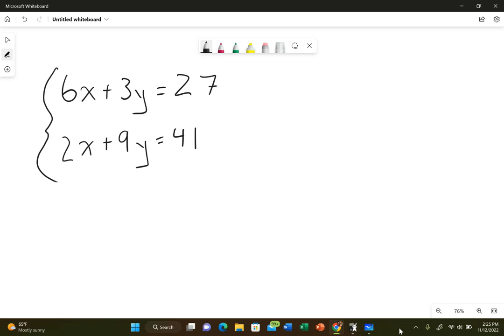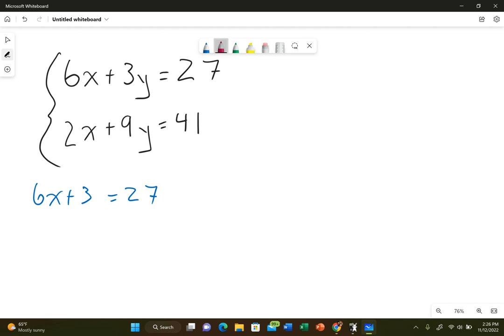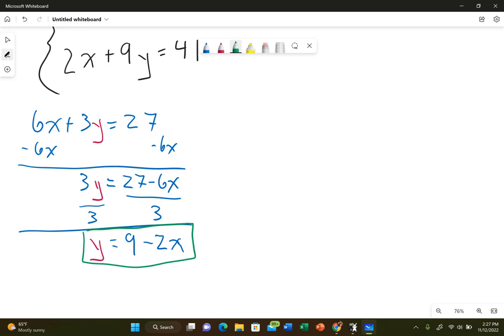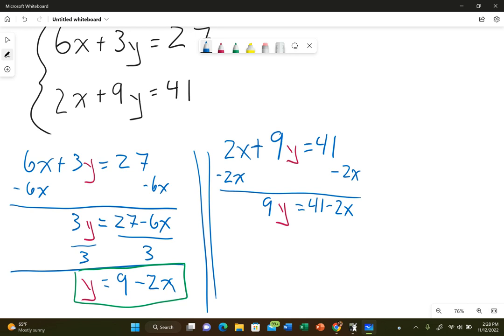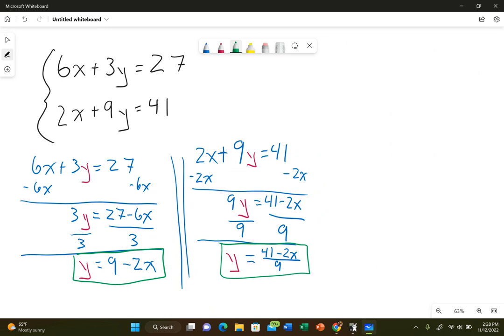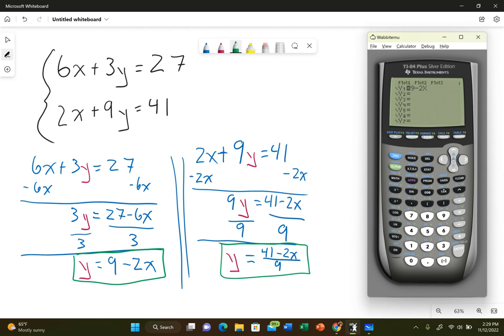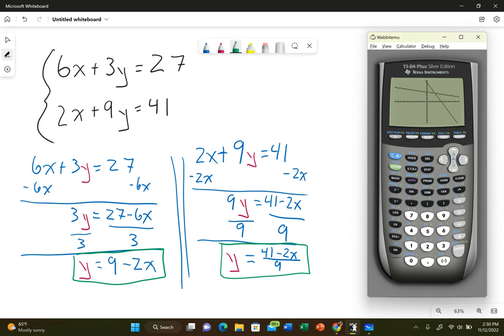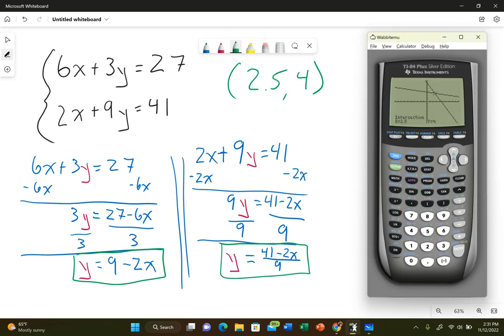Algebra 1: Graph System of Equation on Calculator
Instructions on how to graph a system of equations into a graphing calculator. Includes instructions on how to find the intersection point.